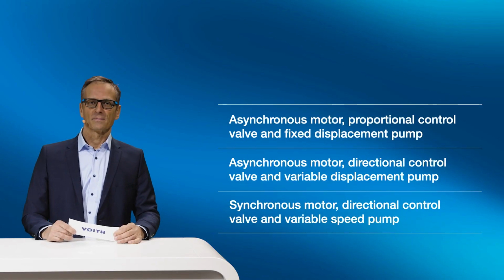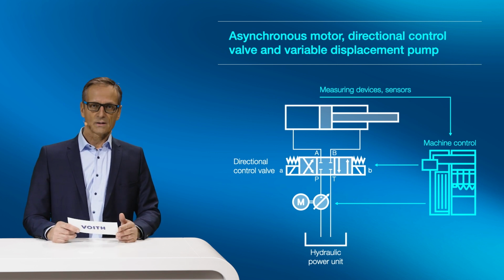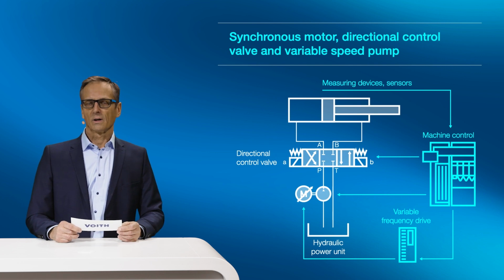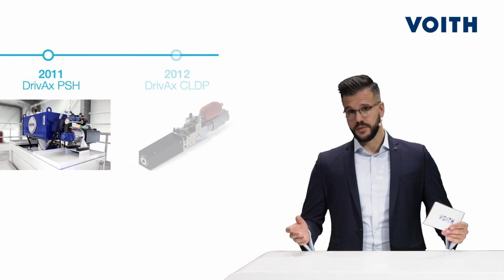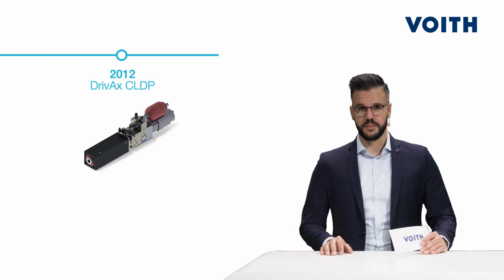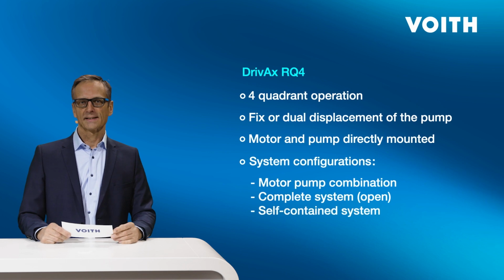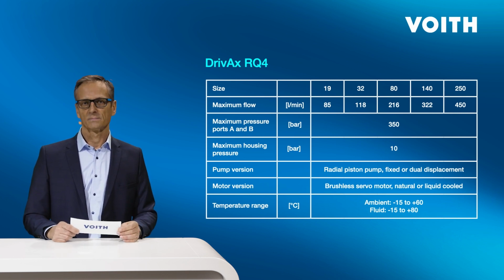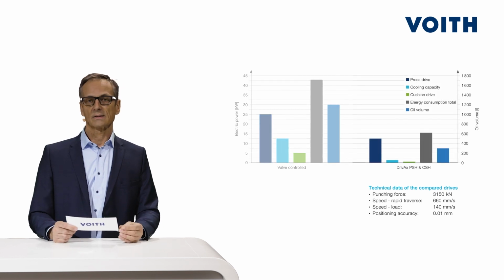Voith Hydraulics - DrivAx product video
Would you like to get all relevant information about our DrivAx product family summarized in one video? Watch out product video! Welcome to the hydraulics of tomorrow